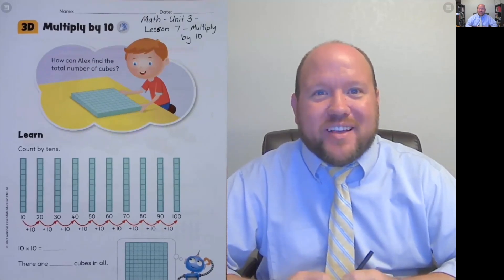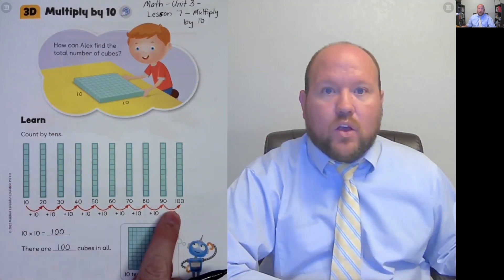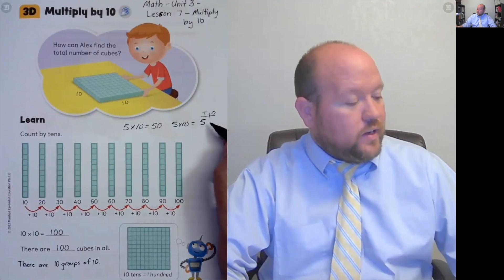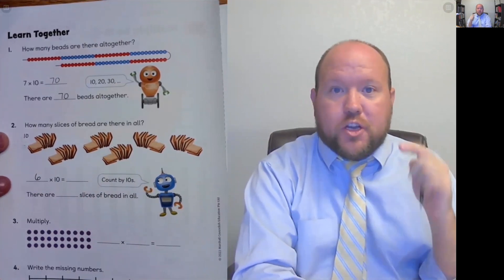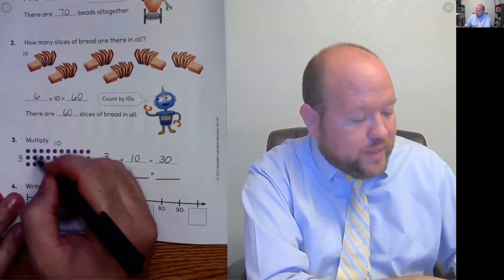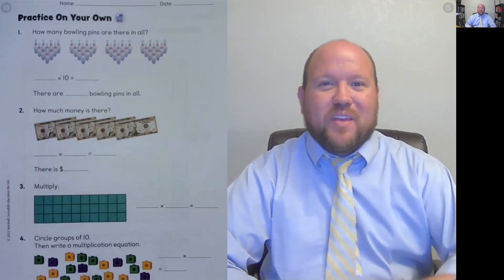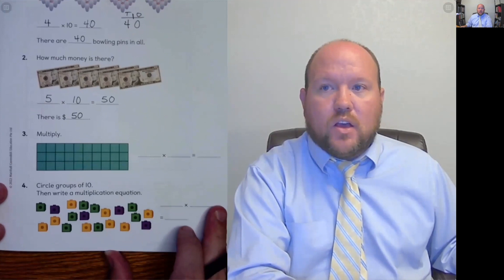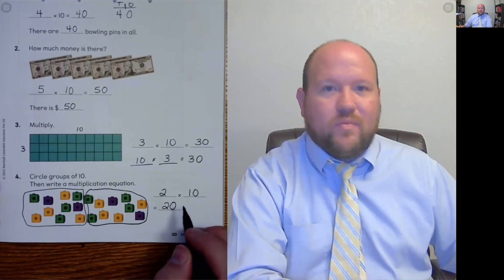3rd Grade Math – Unit 3 – Lesson 7 – Multiply by 10 [Instruction]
In this video, Michael Naaktgeboren discusses multiplying by ten using the class textbook.